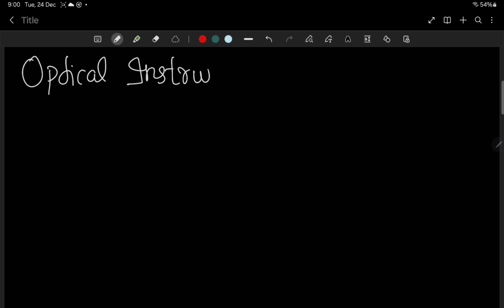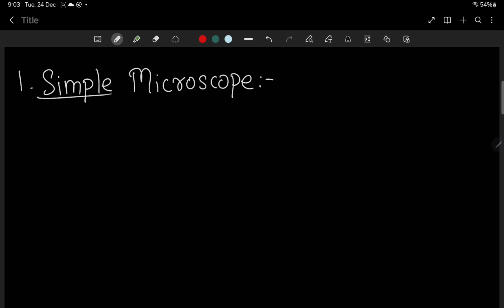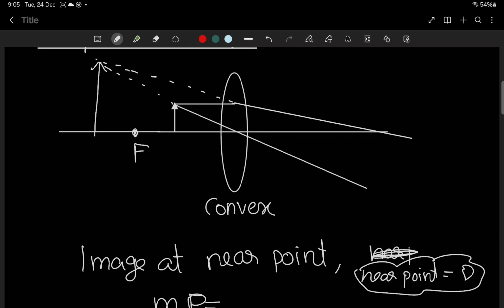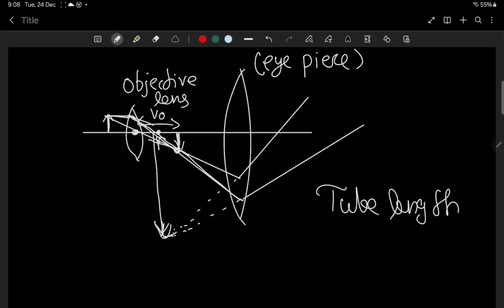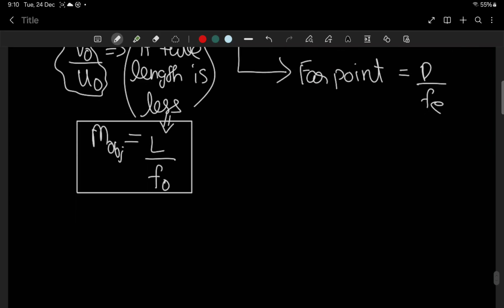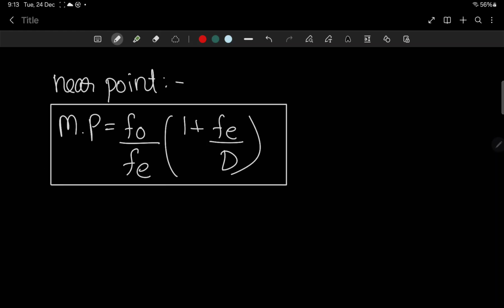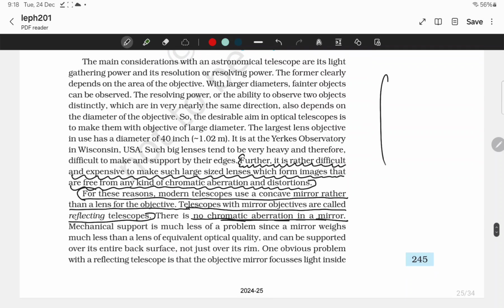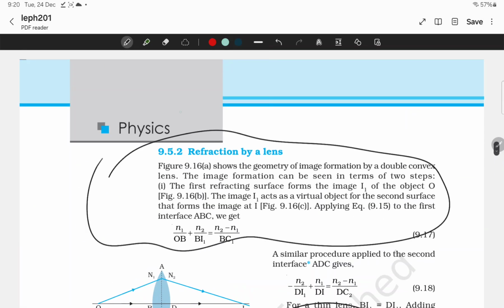Ray Optics - Optical Instruments - Physics Class 12 - For JEE, NEET, CET, KEAM, VITEEE, CBSE, ISC